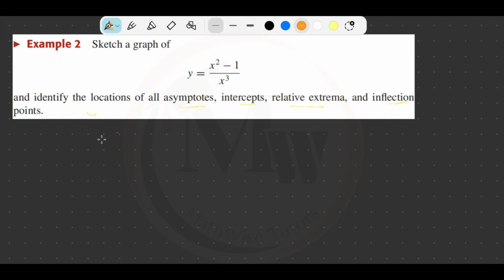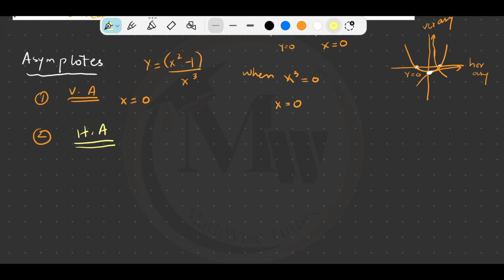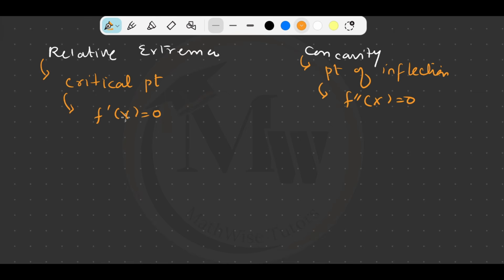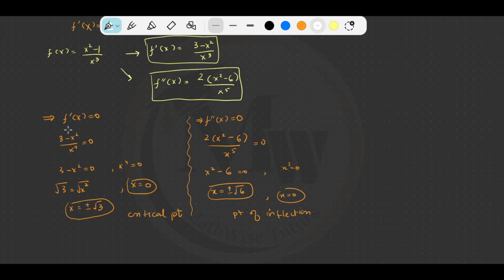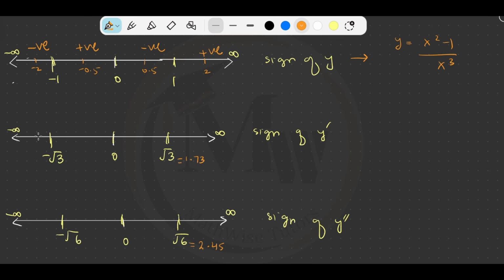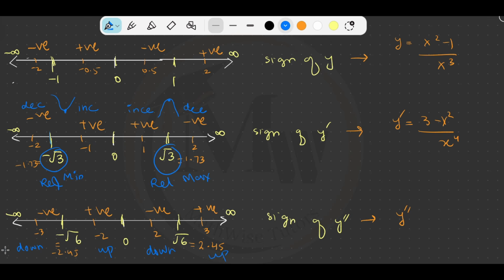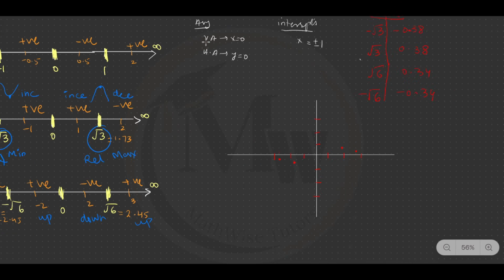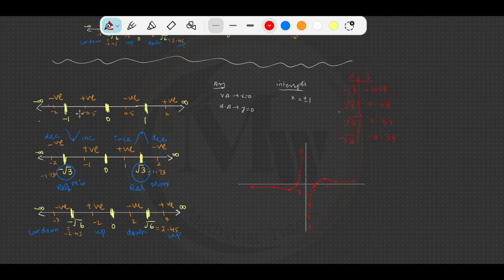Curve Sketching in Calculus | Asymptotes, Intercepts, Relative Extrema & Points of Inflection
Curve sketching is one of the most important applications of derivatives in calculus. In this video, you'll learn how to analyze a function and sketch its graph by identifying intercepts, asymptotes, relative extrema, and points of inflection.

This lesson provides a complete step-by-step approach to graphing functions, making it ideal for students preparing for university exams, board exams, and competitive tests.

📚 In this video, you will learn:

✅ Identifying vertical, horizontal, and oblique asymptotes
✅ Determining relative (local) maximum and minimum points
✅ Finding points of inflection using the second derivative
✅ Analyzing increasing and decreasing intervals
✅ Understanding concavity and graph behavior
✅ Complete curve sketching with solved examples

This lecture is perfect for:
Calculus students
College & university students
Engineering students
Students preparing for competitive exams (FPSC, NTS, Entry Tests, GRE, etc.)

📌 Master curve sketching by understanding every step instead of memorizing procedures.